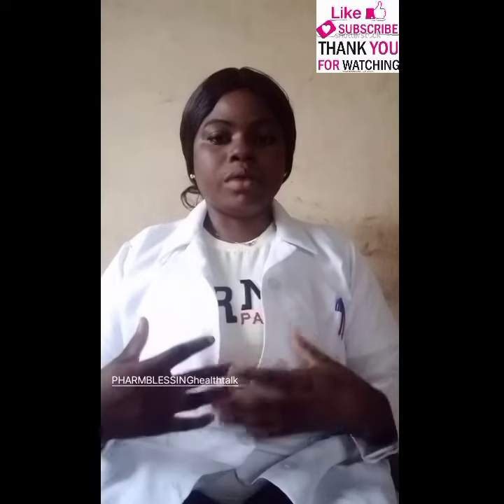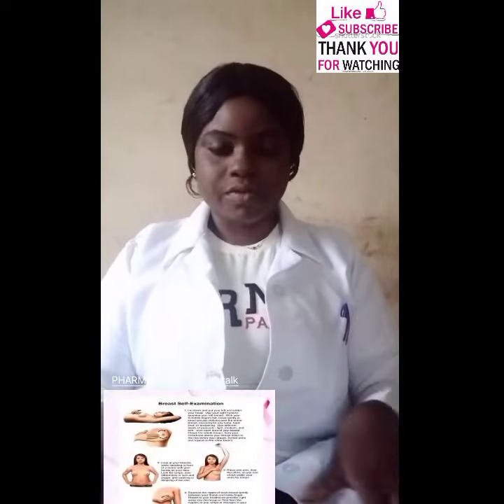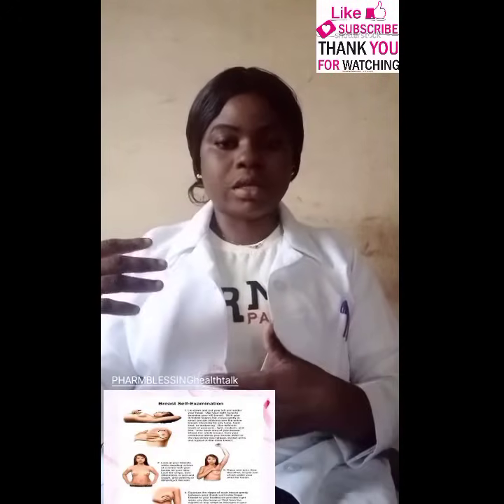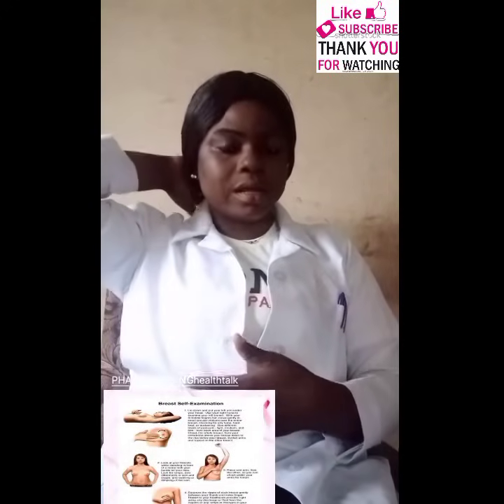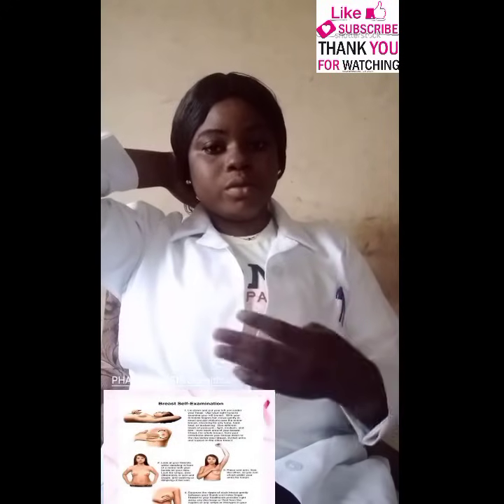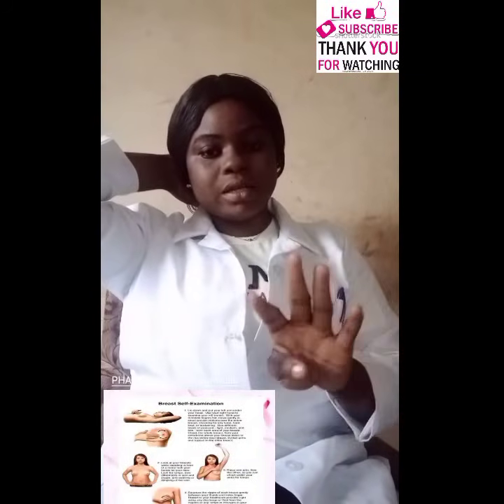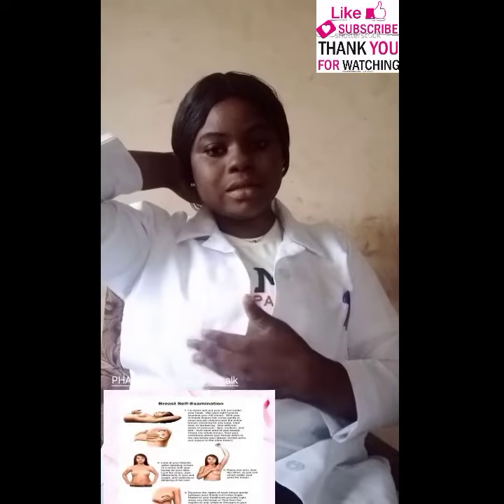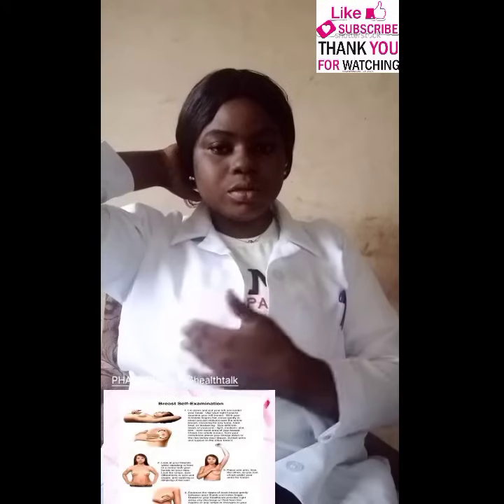BREAST CANCER AWARENESS PART 2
Breast cancer awareness is a movement that aims to increase awareness and reduce the stigma linked to the symptoms and treatment of breast cancer.